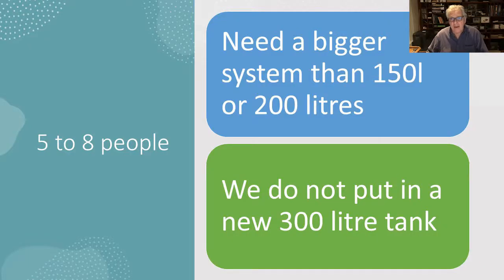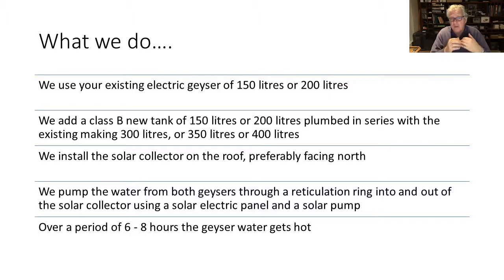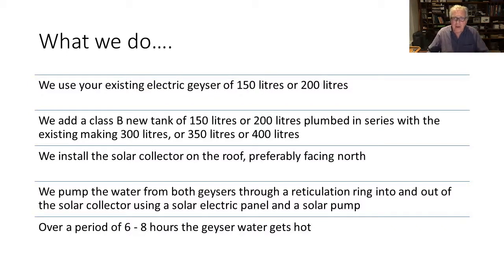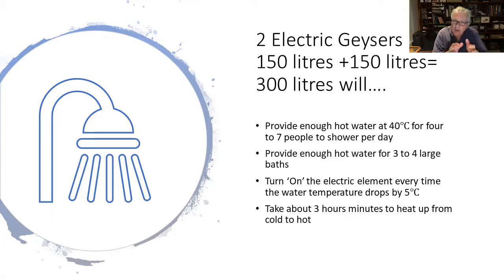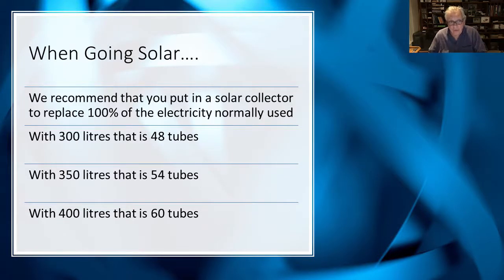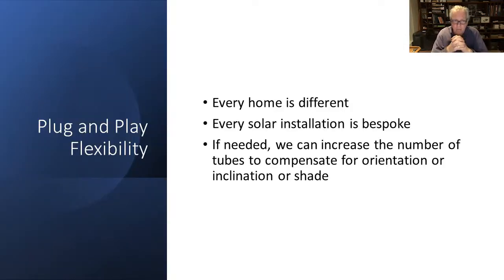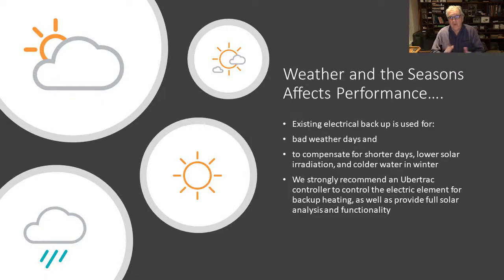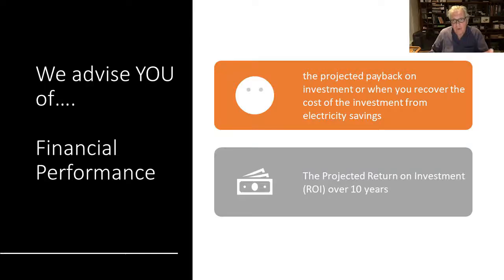300L Retrofit Solar Geyser mp4